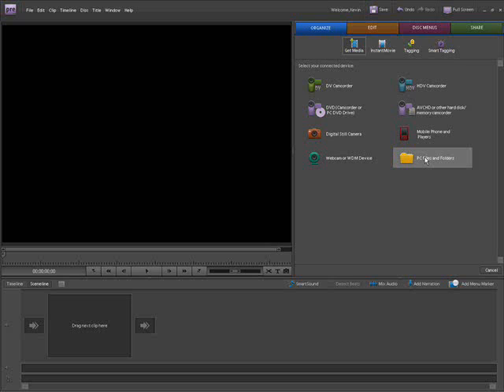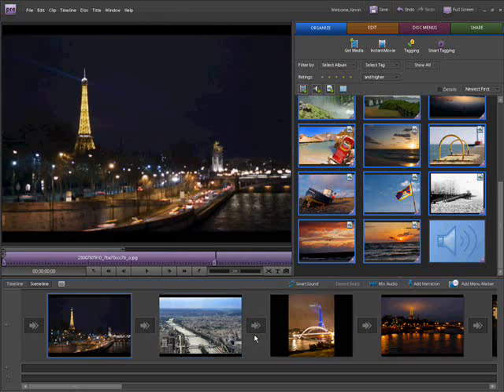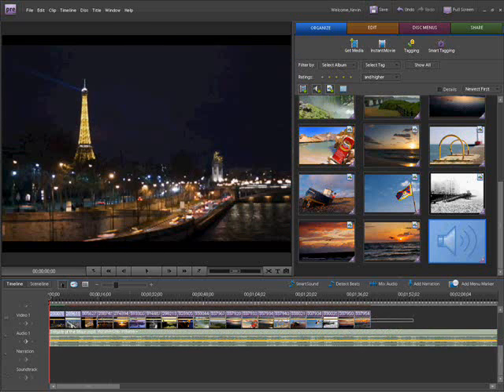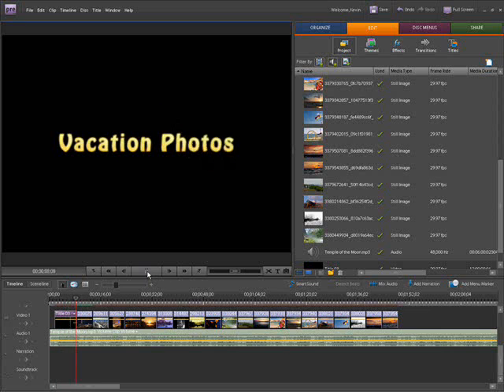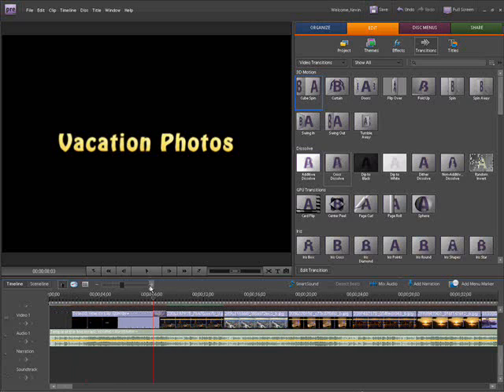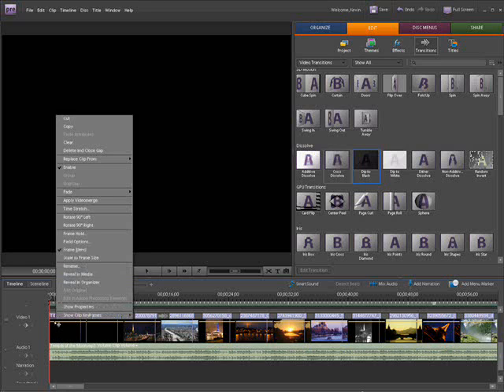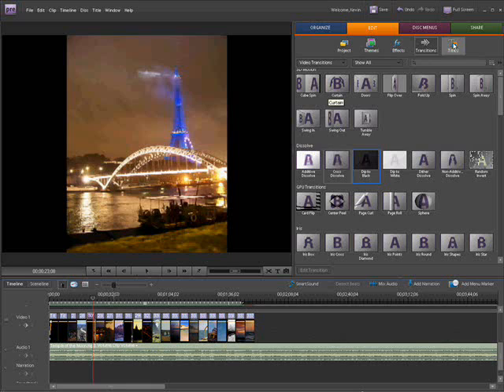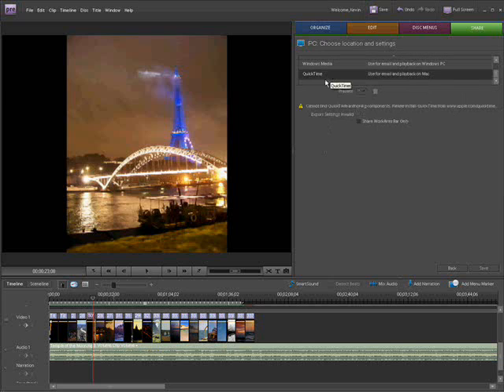Adobe Premiere Elements 7 Review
A quick review of Adobe Premiere Elements 7 from the guys at SoftwareMedia.com.